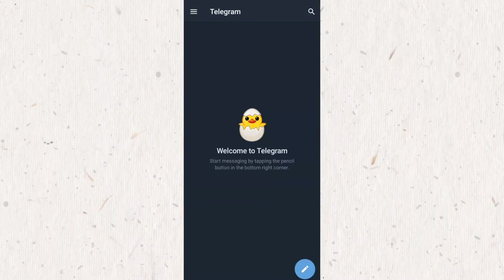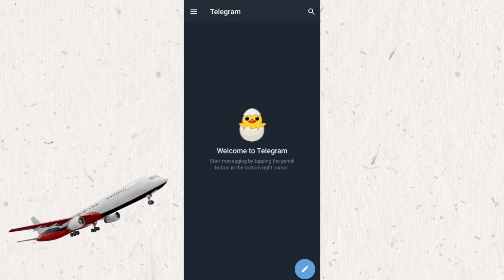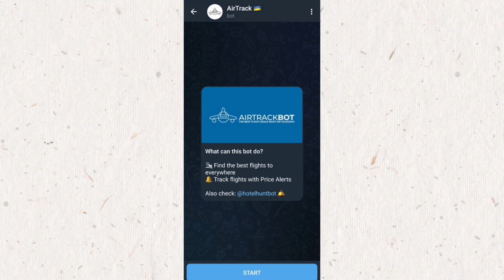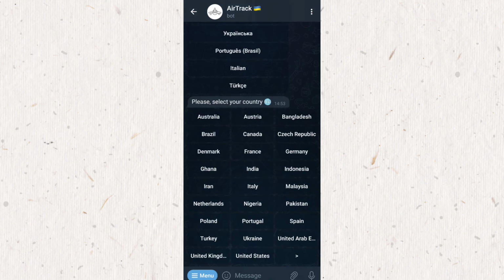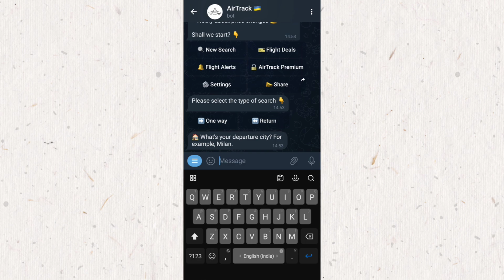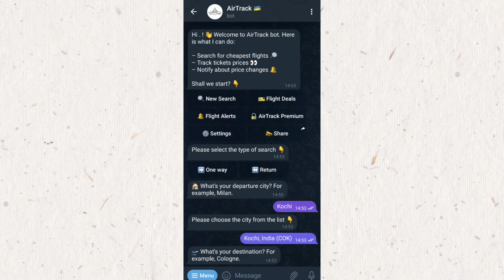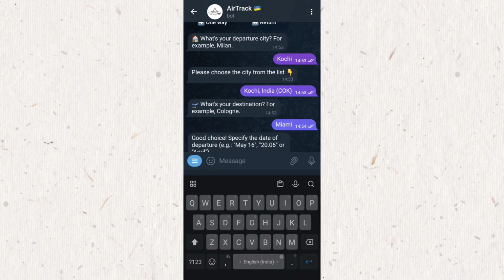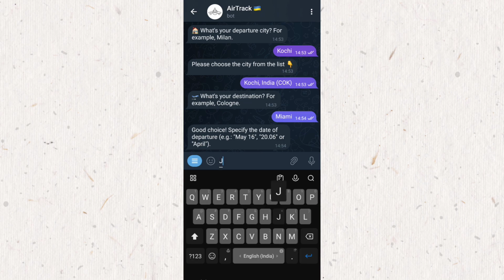How to Get Cheap Flight Details Using Telegram Bot [EASY]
Looking for the best deals on flights? Say goodbye to endless searching and tedious price comparisons. In this tutorial, we'll show you how to use a Telegram bot to effortlessly find cheap flight details and save money on your next trip.

Telegram bots provide a convenient and efficient way to access information and services, including flight details. Follow these simple steps to get started:

Install the Telegram app on your device if you haven't already. It's available for both Android and iOS.

Open the Telegram app and search for a flight bot. There are several bots available that provide flight information and deals. Look for popular ones with good user ratings and reviews.

Once you've found a flight bot, start a conversation with it. The bot will typically have a user-friendly interface that guides you through the process.

Enter your desired flight details, such as the departure and destination airports, travel dates, and the number of passengers. Some bots may ask for additional preferences, such as direct flights or specific airlines.

The bot will quickly search through various airlines and travel websites to find the best flight options for you. It will provide you with a list of available flights along with their prices.

Explore the flight options presented by the bot. You can compare prices, departure times, and other details to make an informed decision.

Once you've selected a flight, the bot may provide you with a direct booking link or redirect you to a website where you can complete the booking process.

Proceed with the booking as per the instructions provided by the bot.

Using a Telegram bot for finding cheap flight details offers convenience and can potentially save you a significant amount of money.

Remember to exercise caution when sharing personal or payment information, and use reputable bots with positive user feedback.

Start exploring the world of affordable travel with the help of Telegram bots. Don't miss out on incredible flight deals and make your travel dreams a reality!